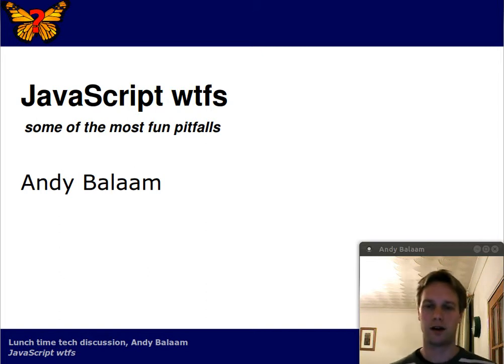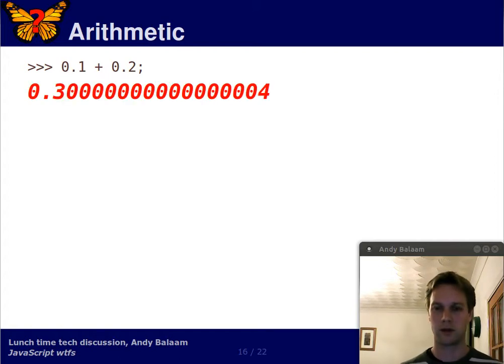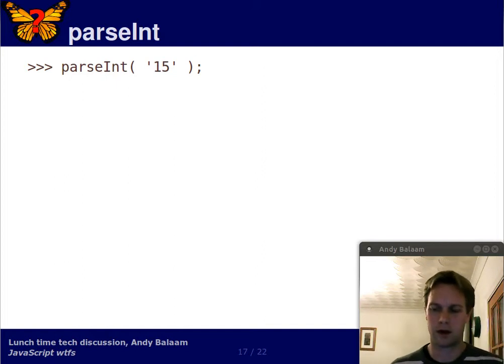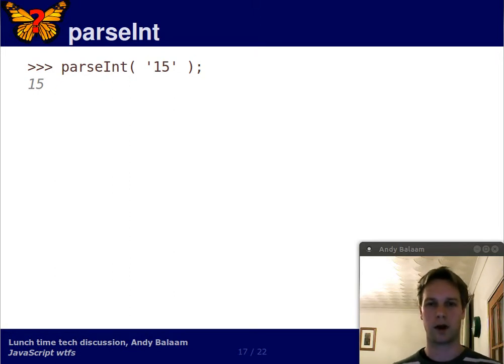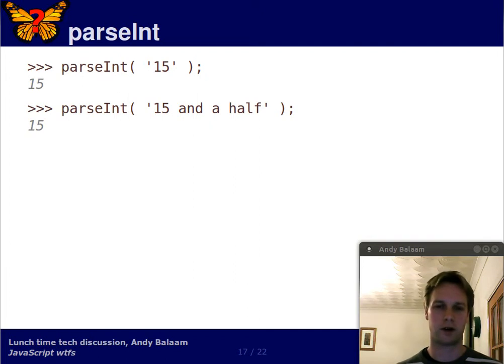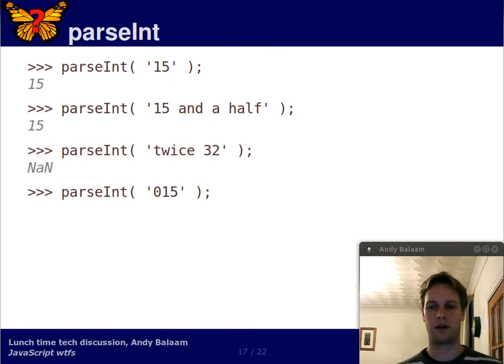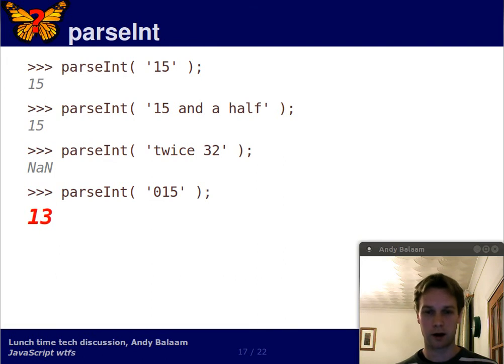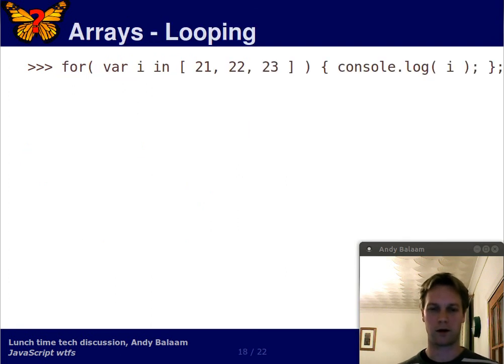JavaScript WTFs 5 - Arithmetic and parseInt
Some "surprising" things about JavaScript.  Andy Balaam discusses JavaScript's arithmetic, which sometimes disagrees with our common sense about numbers, and the parseInt function, which can interpret things very differently from what we might expect.